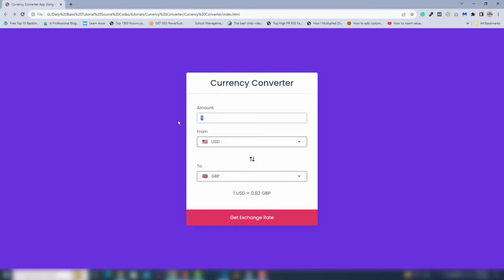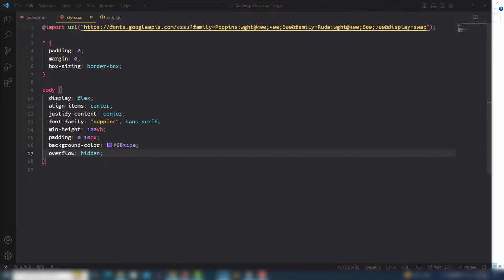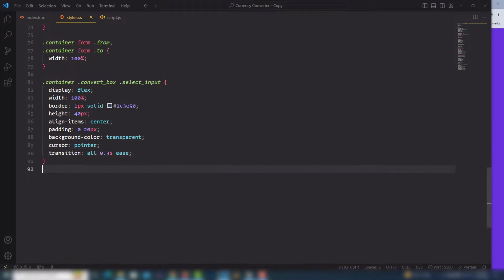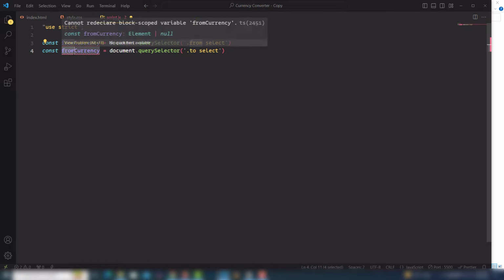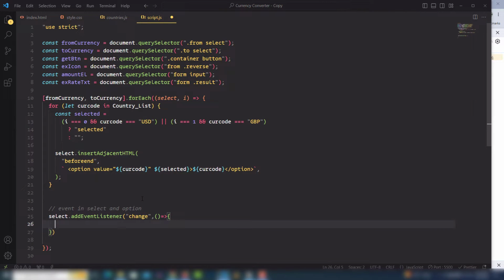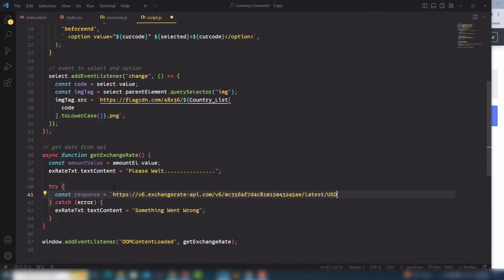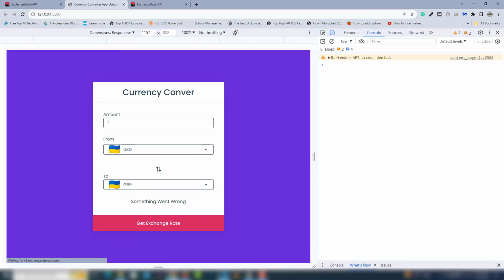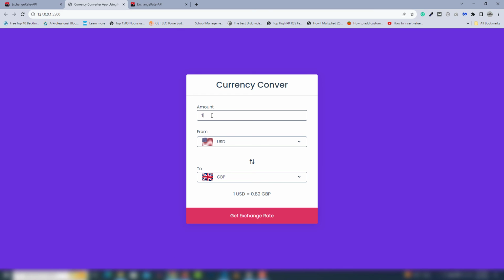Build a Currency Converter App in HTML CSS & JavaScript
hey guys today we are going to learn how to Build a Currency Converter App in HTML CSS & JavaScript. Basically, It's cool project for everyone who want to improve skills in HTML, CSS and JS.

Inside the App you can convert the currency rates, there are a lot of apps running  on the web, but you can use HTML CSS and JS to create it your own from scratch.

I've used external API to get the data from other platform and use it in our application. You can learn how you can do that step by step.

After watching the complete tutorial, you've got many ideas from it. Once got ideas from it, then you can implement with another projects as you want.

I hope this tutorial is helpful and beneficial for you.